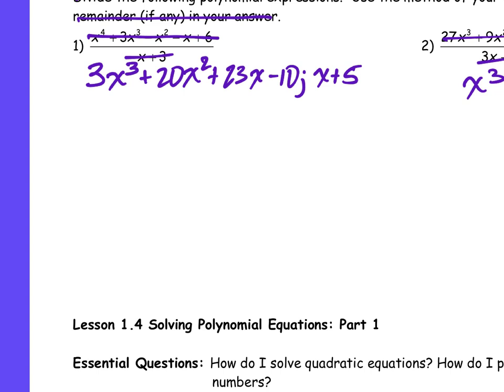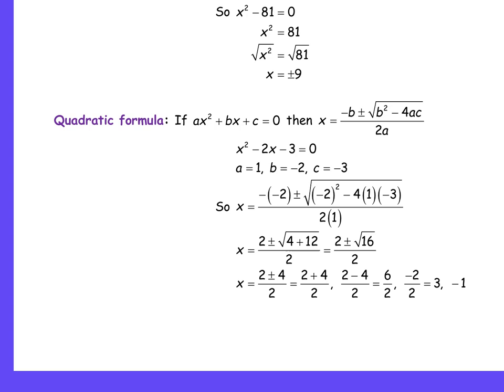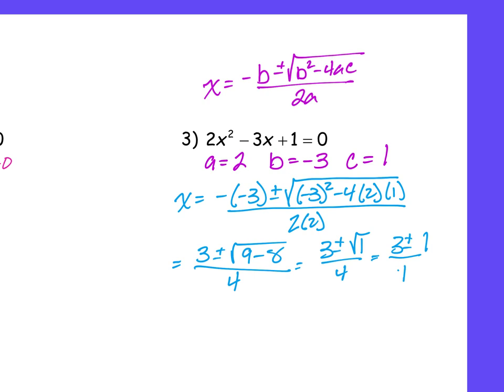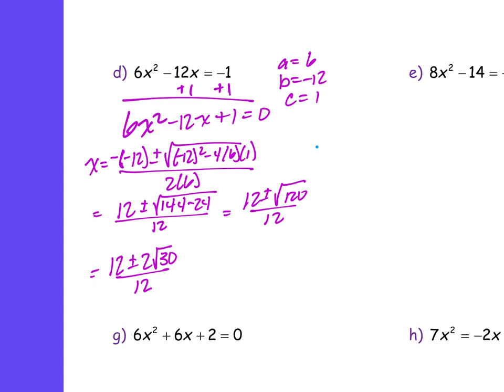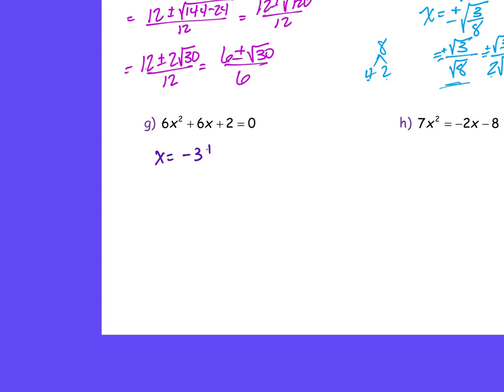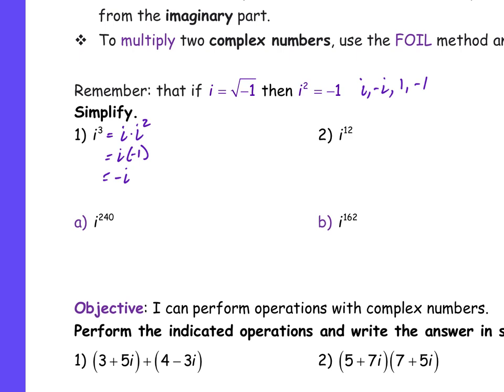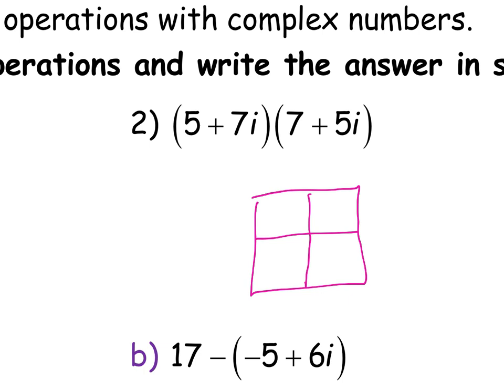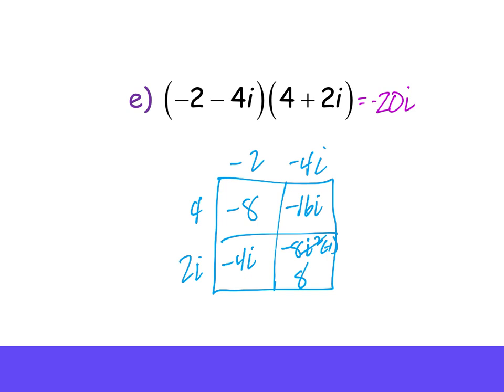Lesson 1.4 Solving Polynomial Equations Part 1.mp4